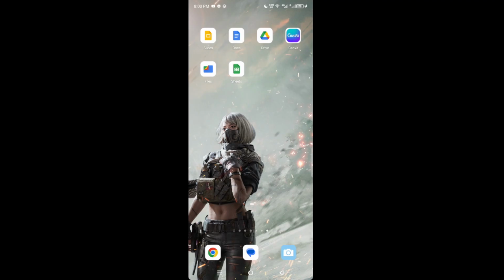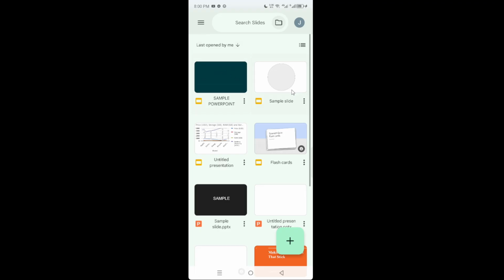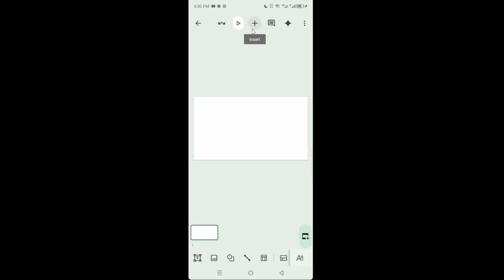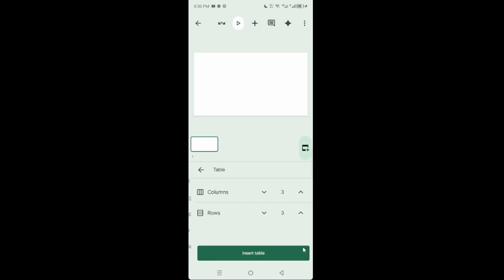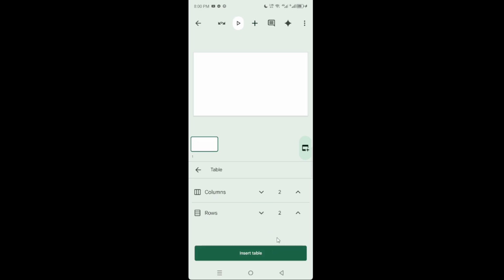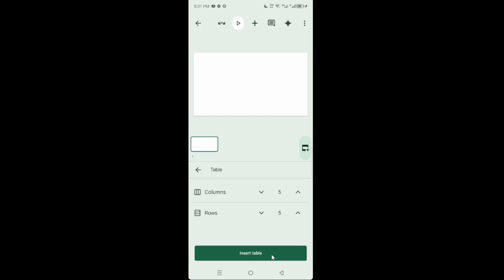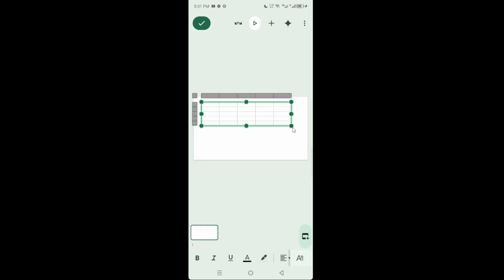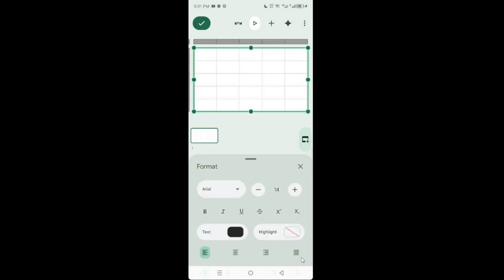How to Make a Grid on Google Slides [2026 Full Guide]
How to Make a Grid on Google Slides

In this video, we show you exactly how to make a grid on Google Slides to assist with precise object alignment and structured layout design. Utilizing a grid system is essential for maintaining visual balance and professional standards across all slides in a deck.

We focus on configuring the workspace environment to enable snapping and visual guides that facilitate better spatial organization. By mastering the implementation of these alignment tools, we improve the overall design workflow and ensure that elements such as text boxes, shapes, and images are positioned with mathematical consistency.

Technical Specs:
Software: Google Slides; Feature: Guides & Alignment Tools.